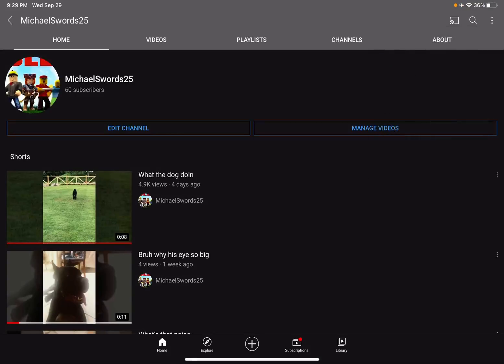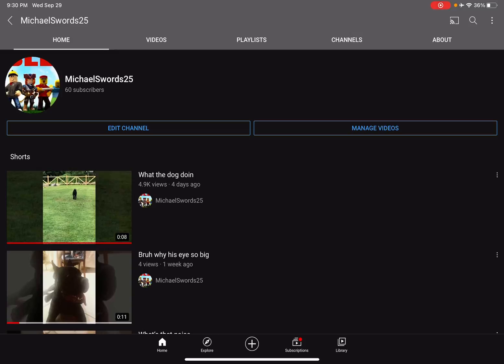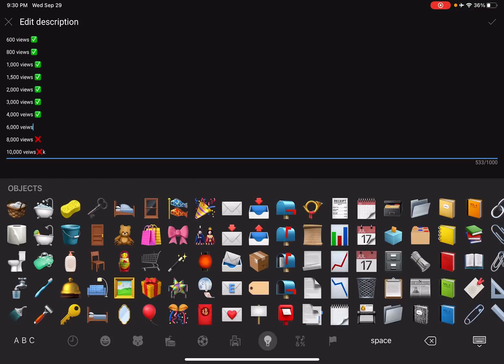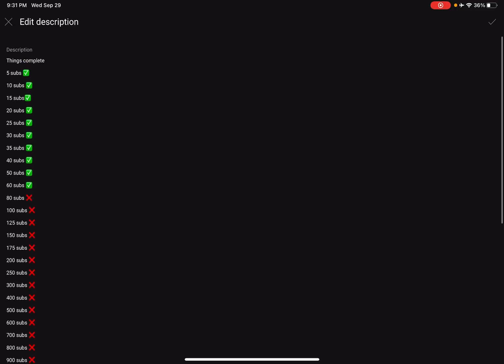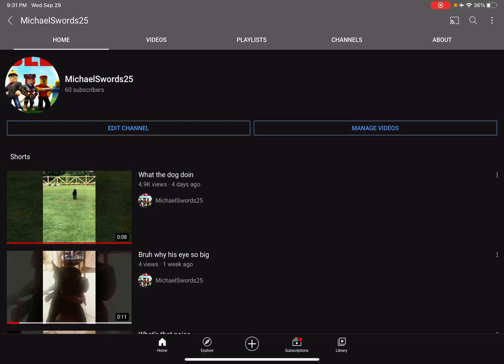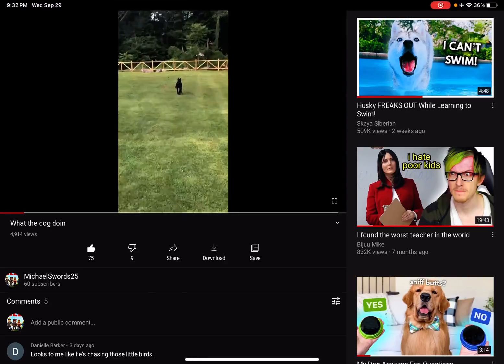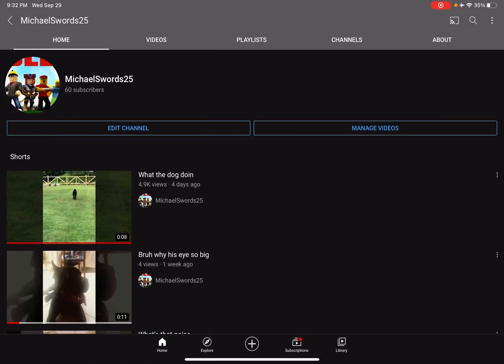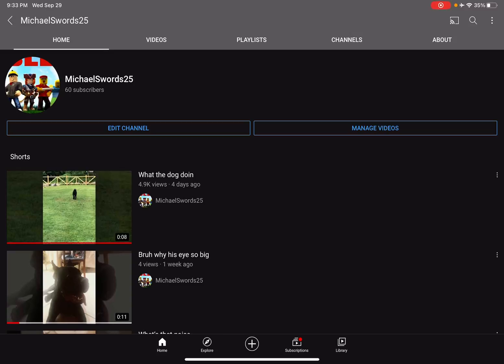OMG GUYS LOOK AT THIS